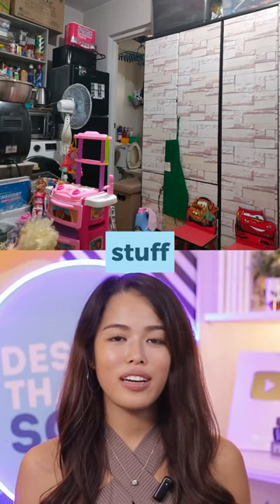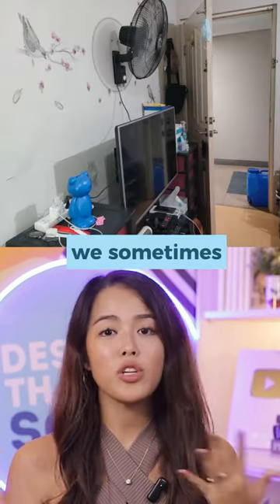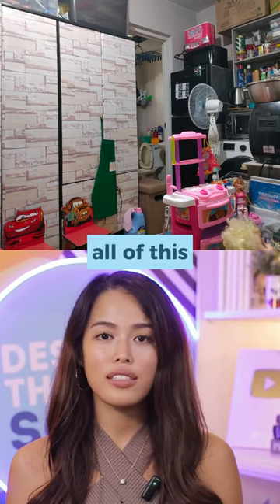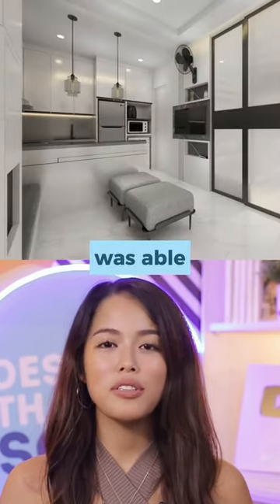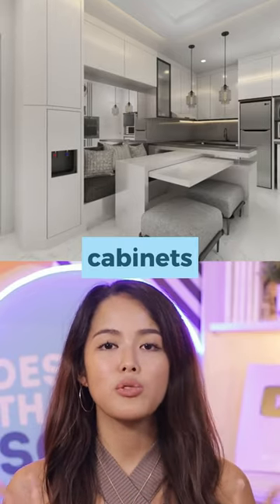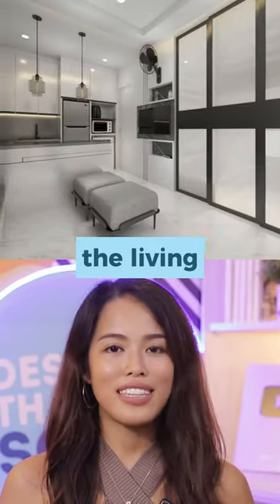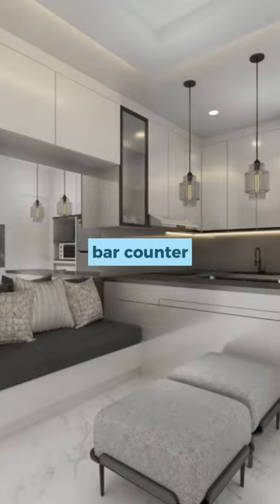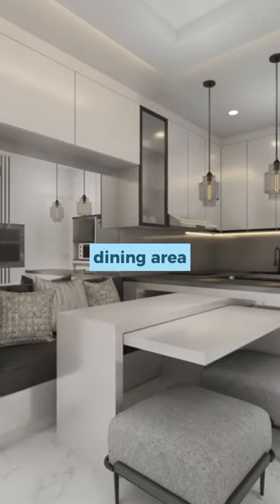Modern Condo Unit Transformation 🛠️Series: Designs That Solve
Revamping the old condo to a beautiful, stylish and functional home featuring built in cabinets. 🤓